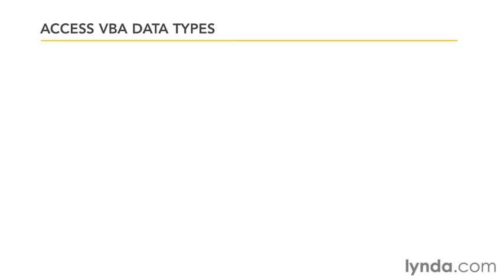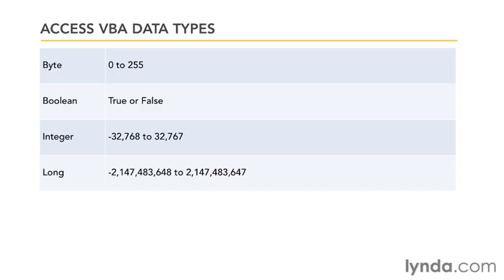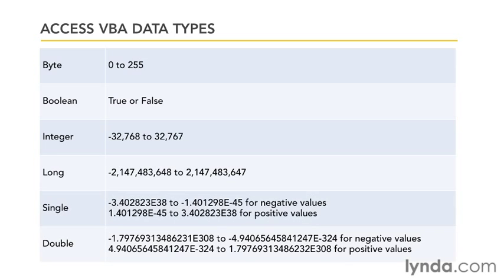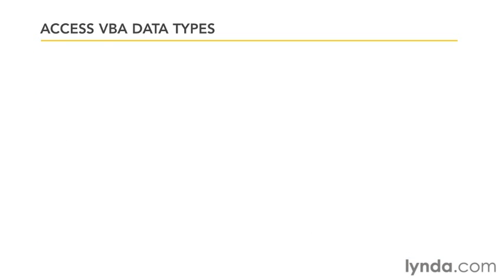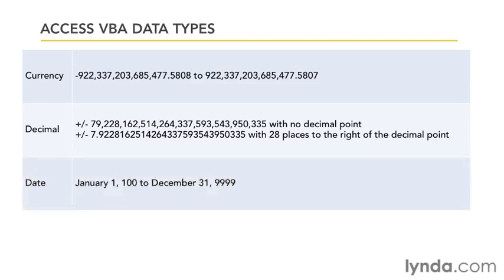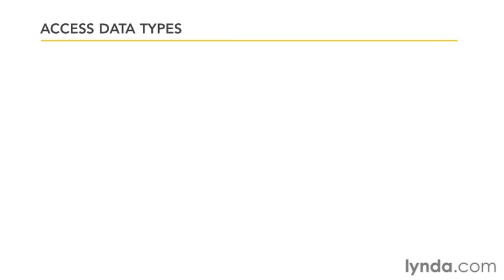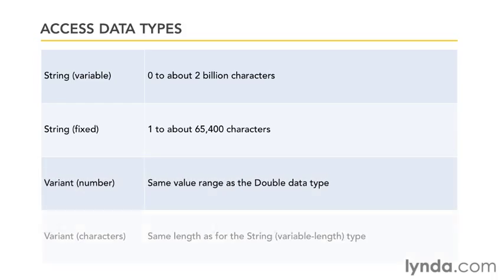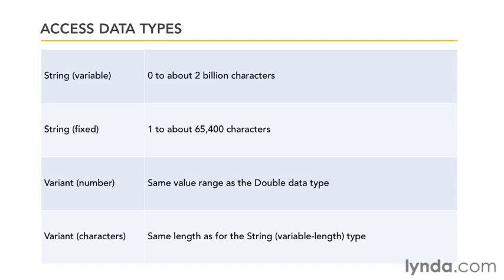87007_04_01_SC11_types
87007_04_01_SC11_types